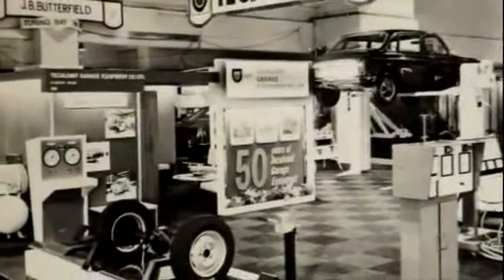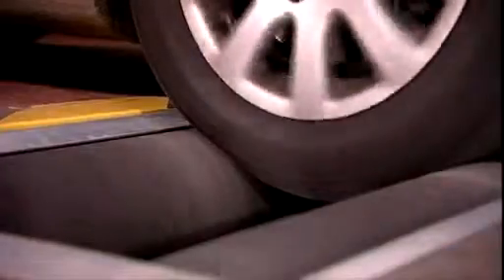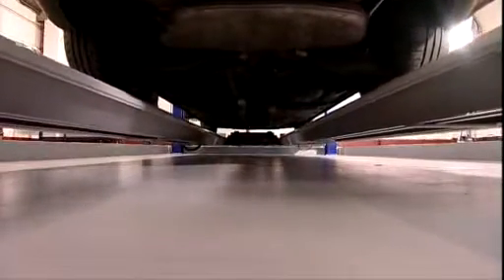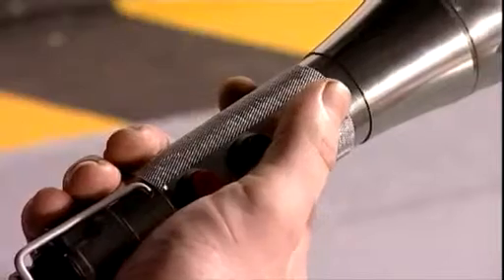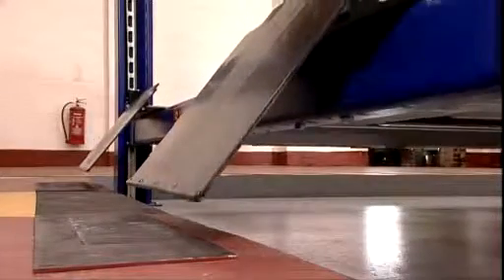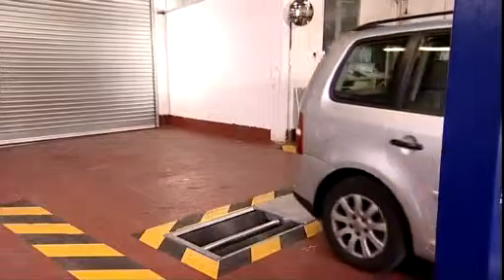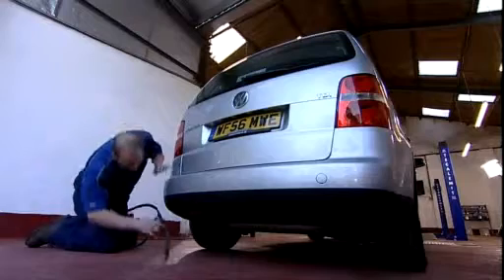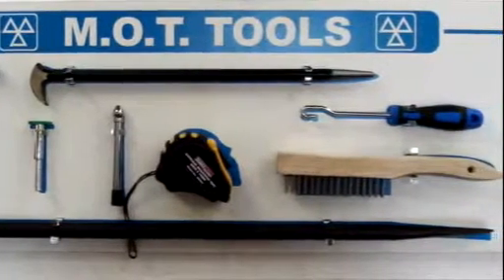Tecalemit ATL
Tecalemit talks you through a complete MOT on a Class VII ATL Bay. Showing the eRoadworthy, the SF 9257 Quadra 4 Post Lift, a Dix Emission Tester, Brake Tester, Headlamp Beam Tester & Ancillary products.